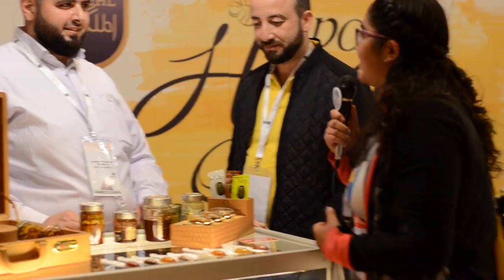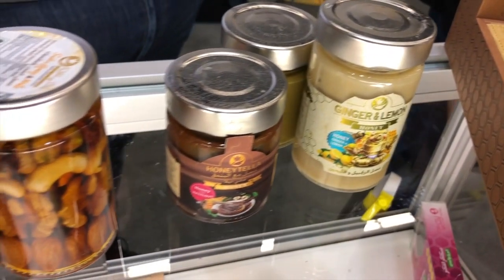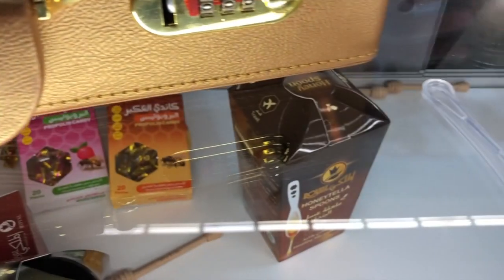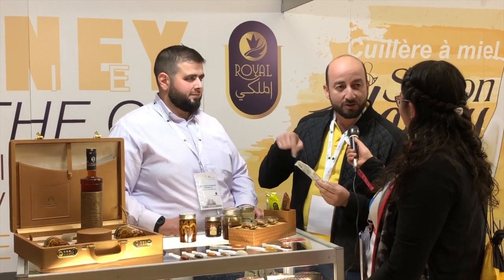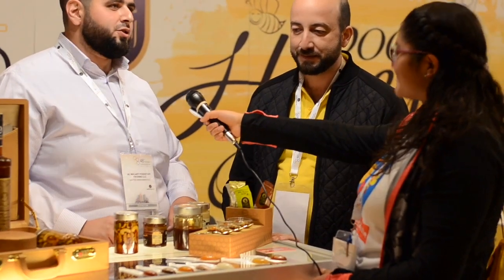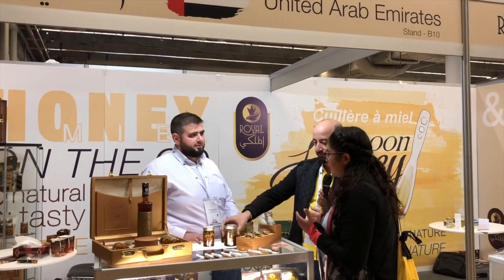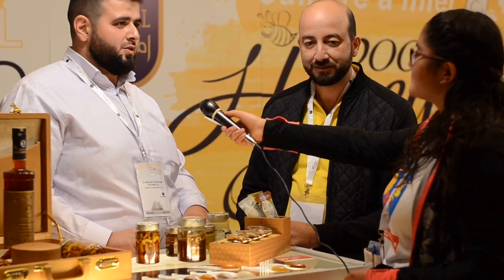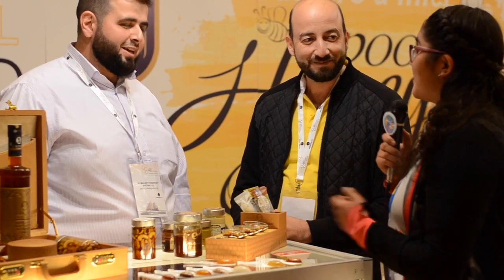Apimondia 2019 - Al Malaky Royal 🇦🇪 : Api-Expo Booth Visit #1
Hello Everyone!! Yara and Malvie here!
This past week, we had the biggest opportunity to go to the 46th Apimondia Congress in Montréal, Canada! In this video... we interviewed the Al Malaky Royal booth from United Arab Emirates (UAE). We asked them many questions regarding Arabian Honey and about their products! Thank you so much for the wonderful interview and for sharing some of your time with us!

Find out more about AL MALAKY ROYAL:
Ajman, New Industrial
P.O.Box: 16481 Ajman

Thank you very much for everything and I hope you enjoy the video!
-Yara & Malvie

WE WILL BE MORE THAN HAPPY TO REVIEW ANY BOOK, OR PRODUCT RELATED TO POLLINATORS AND BEES.